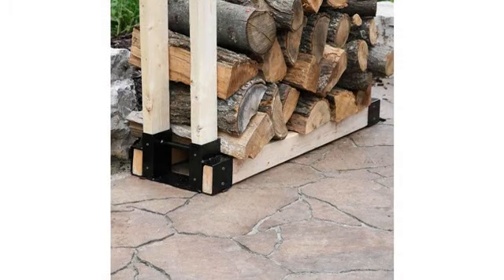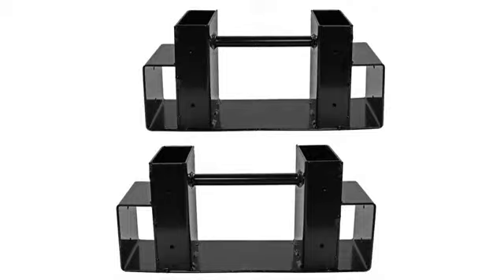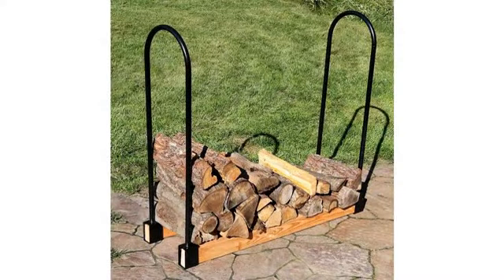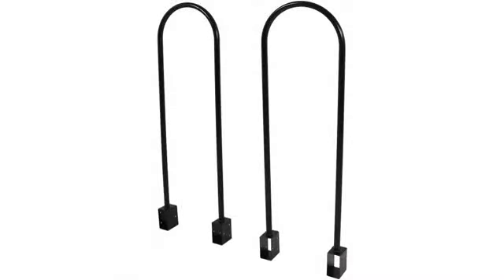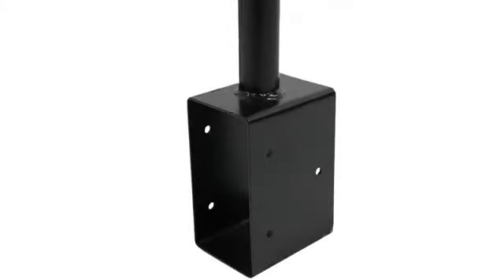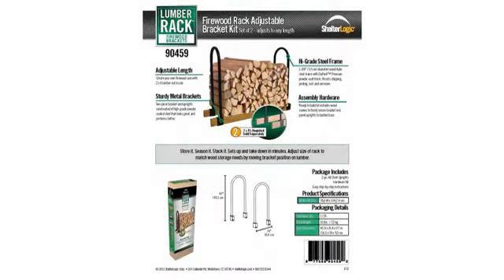Must See Review 2017! Sunnydaze Steel Firewood Log Rack Bracket Kit - Adjustable to Any Length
- Sunnydaze Steel Firewood Log Rack Bracket Kit - Adjustable to Any Length
Overall dimensions: each bracket is 13 inches long x 6 inches wide x 4 inches deep; they weigh 6.8 pounds each. The insides of the 2 x 4 holes measure 3.625 x 1.625 x 3.625 inches. Brackets are made from black powder-coated 0.125-inch-thick steel for optimal durability. Each package includes 2 brackets (2 x 4s and screws/hardware can be purchased at your local building supply store) 12 nail/screw holes on each bracket make it easy for you to create your own customized log rack. Sunnydaze Decor backs its products with a 1-year manufacturer's warranty for worry-free purchasing.